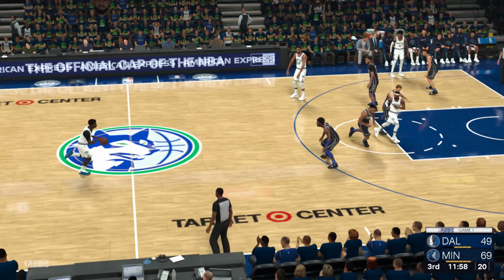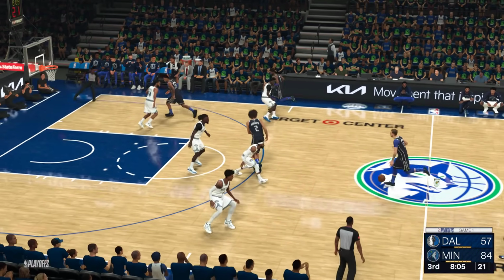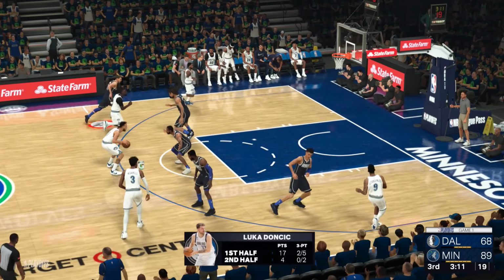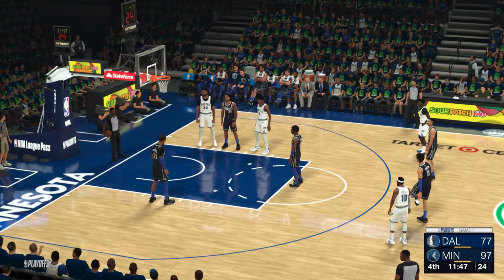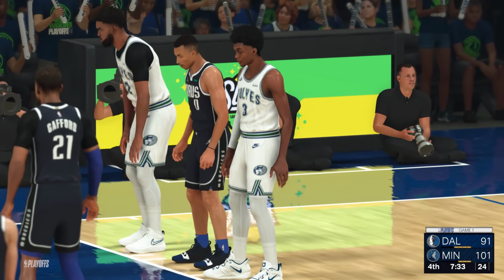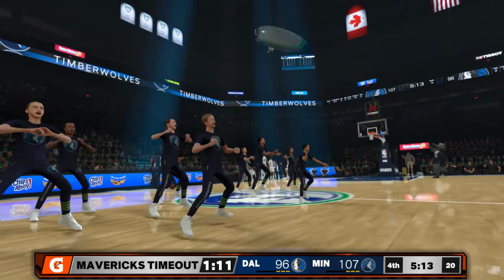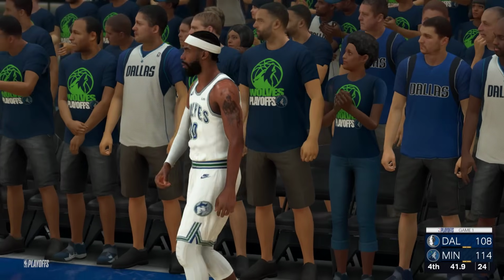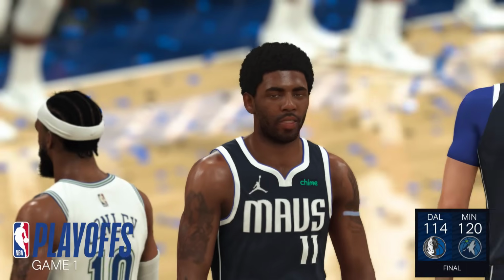NBA LIVE! Dallas Mavericks vs Minnesota Timberwolves GAME 1 | May 23, 2024 | NBA Playoffs 2024 LIVE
1 LIKE = 1 SUPPORT, THANK YOU! 👌🏼💯

A simulation video game of the match between the DALLAS MAVERICKS vs MINNESOTA TIMBERWOLVES of the 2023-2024 NBA Playoffs Game 1 Western Conference Finals (May 23, 2024).. Enjoy watching! 🤩

Simulation Video Game - is an attempt to copy various activities from real life in the form of a game for various purposes such as training, analysis, or prediction.. Please don't forget to SUBSCRIBE, COMMENT, LIKE and SHARE this channel then hit the NOTIFICATION BELL so that you'll be updated on my next videos.. Your comments and suggestions are very much welcome! It will be a great help for this small channel to grow.. Thank you! ☺️